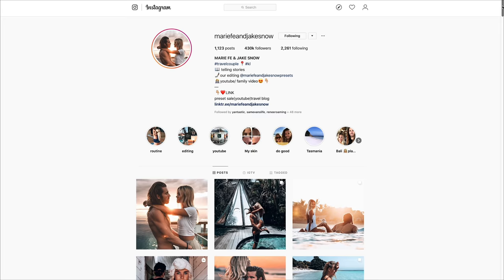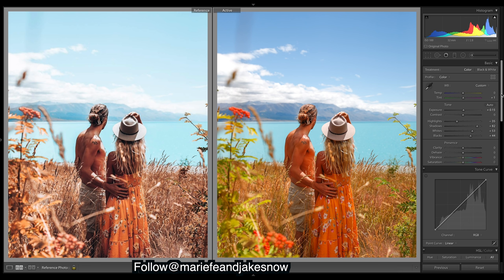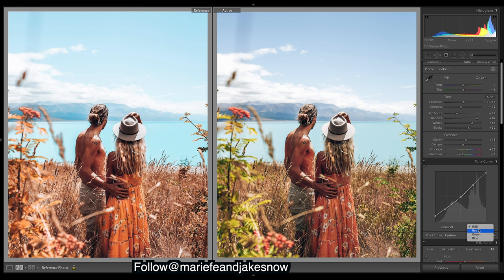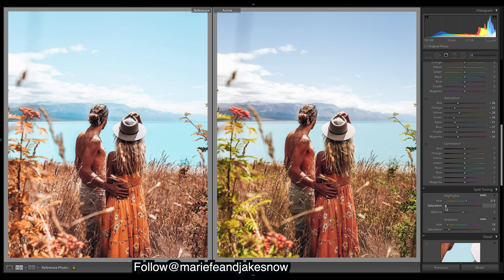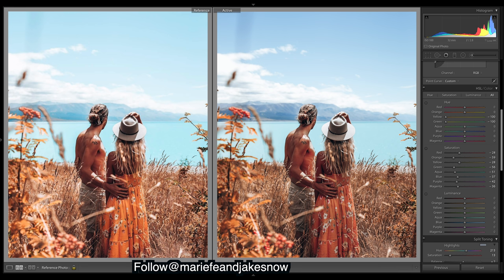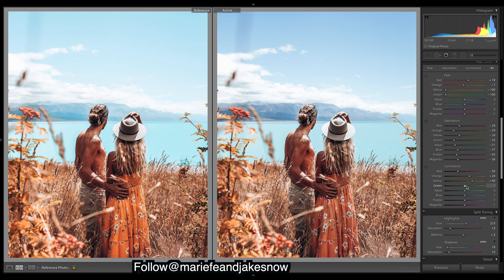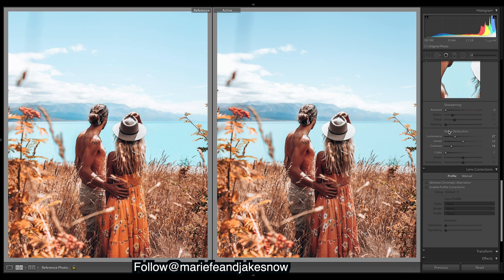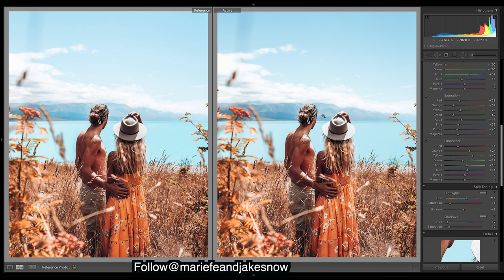How to Edit Like Famous Instagram Couple @mariefeandjakesnow Lightroom Tutorial Famous Photographer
How to Edit Like Famous Instagram Couple @mariefeandjakesnow Lightroom Tutorial. In this Lightroom tutorial, I show you how to get bright vibrant tones to your travel Photos. Famous Instagram photographer

@mariefeandjakesnow Youtube Channel!

Camera Settings for. this Photo

Presets!

Luts!

Maarten Schrader
On this channel, I create Adobe Lightroom photo editing tutorials, Adobe Premiere Pro/ Final Cut Pro video editing tutorials, Presets and cinematic color grading tutorials, Travel videos, Travel vlogs and much more.